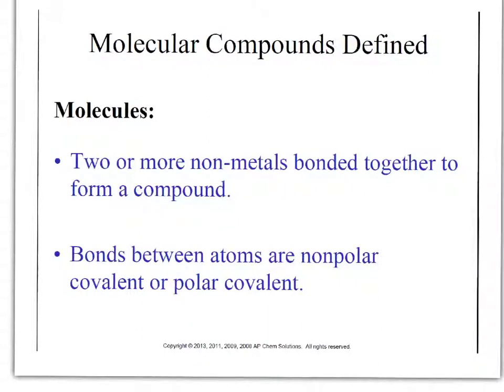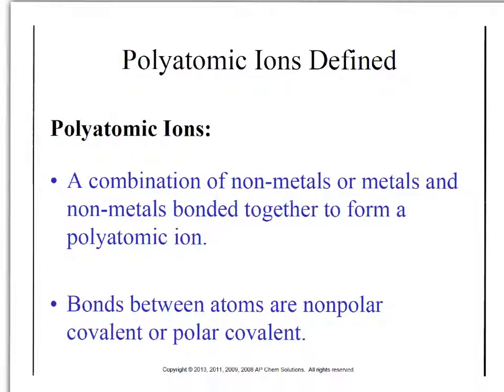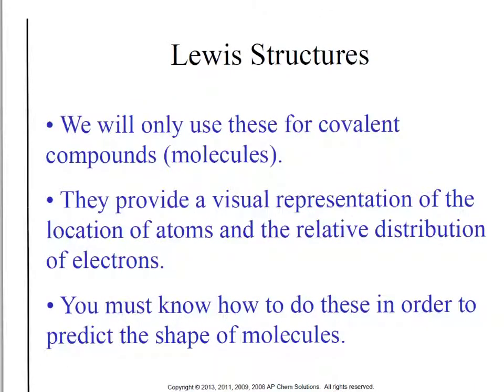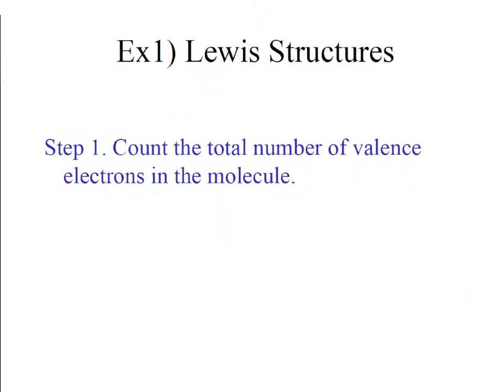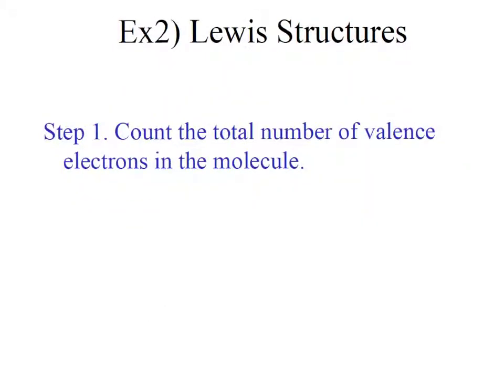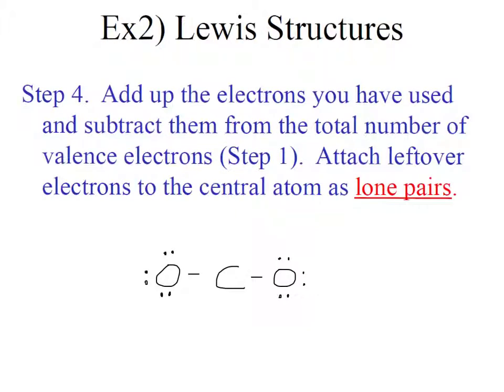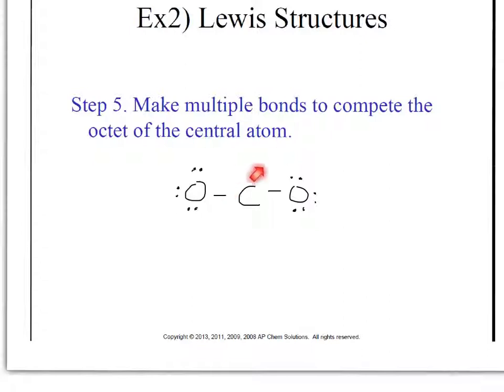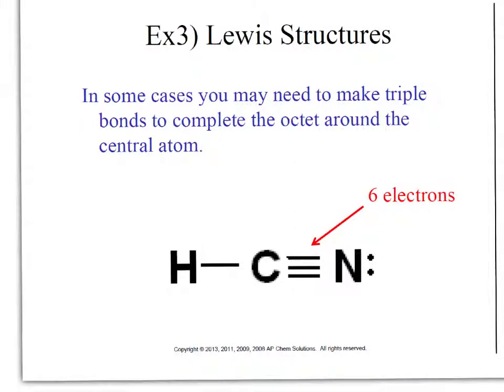4: Lewis Structures